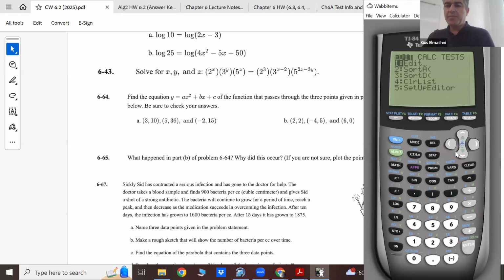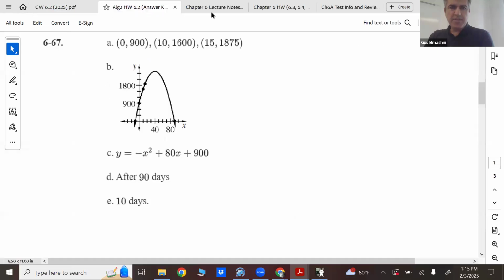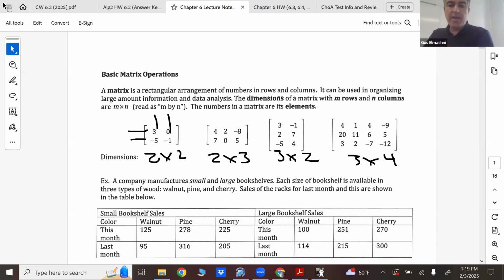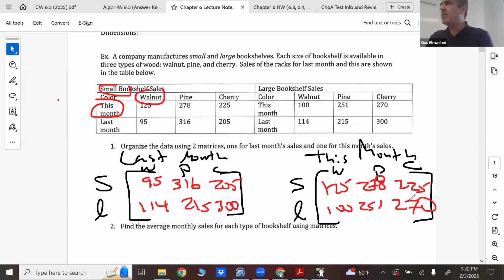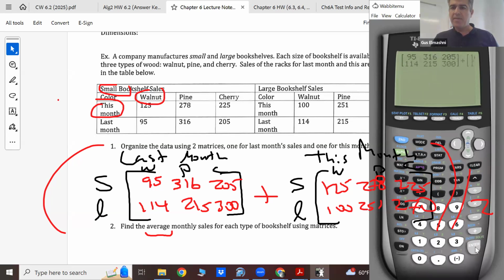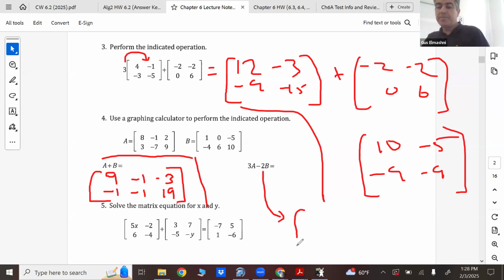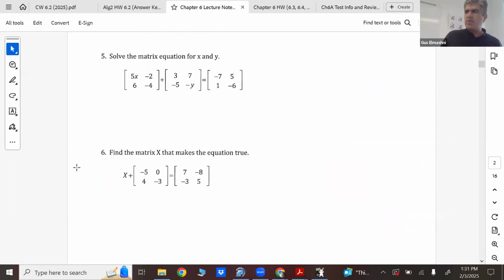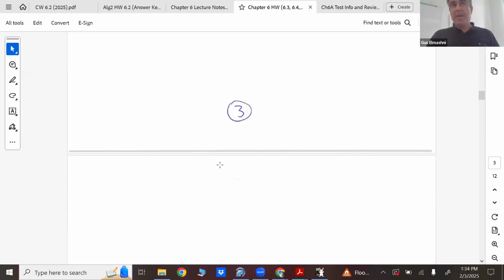Algebra 2 Unit 2 Lesson 3 Spring 2025